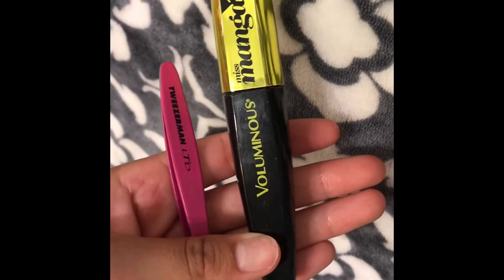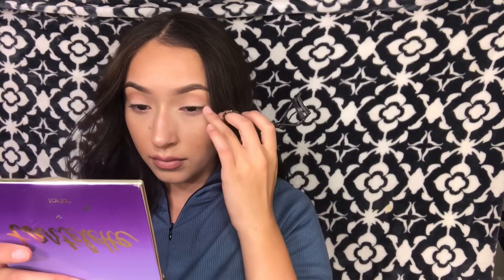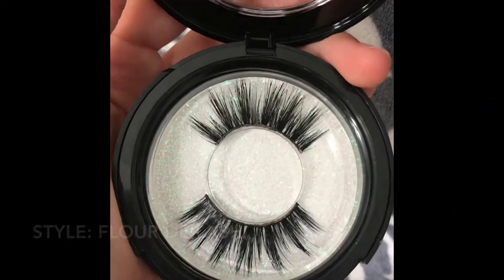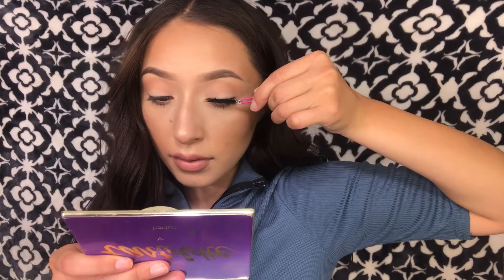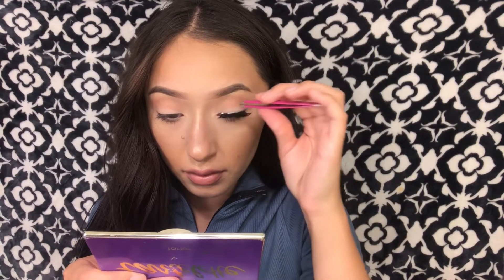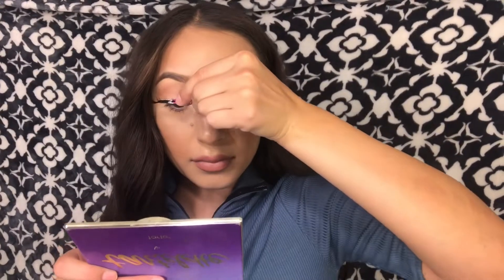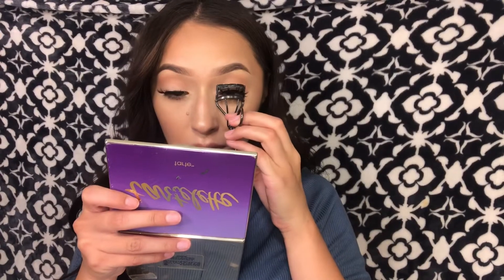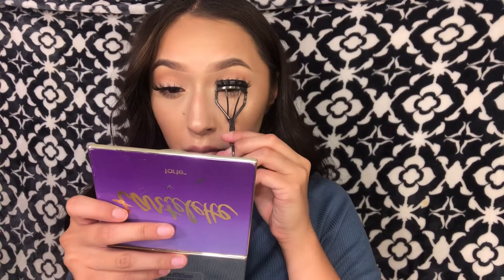HOW TO APPLY FALSE LASHES ON FOR BEGINNERS | gabriellas Beautyglamm